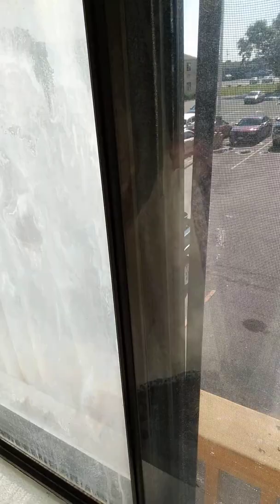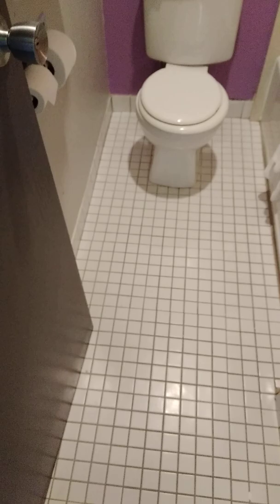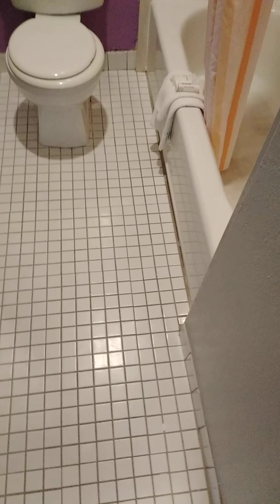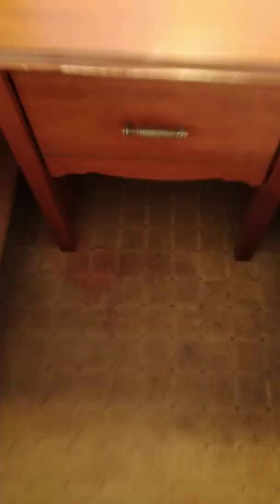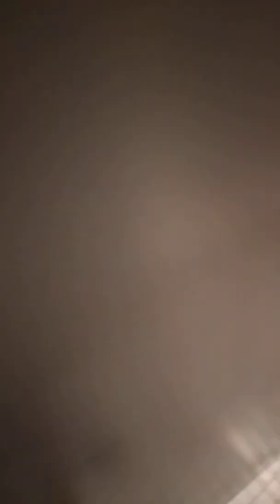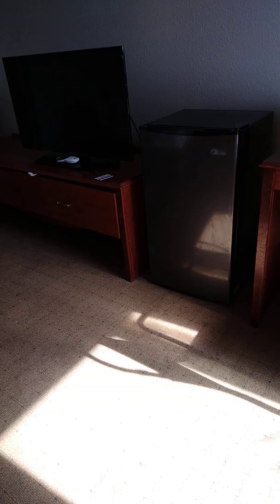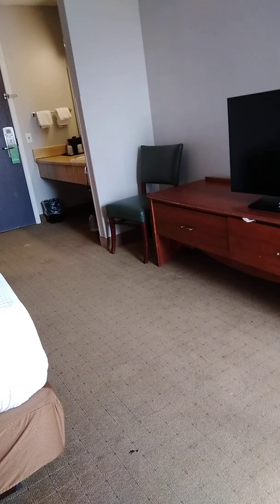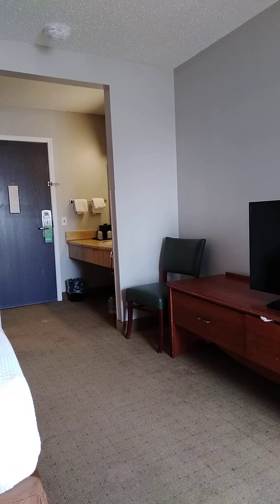Hotel room tour #5, LaQuinta Inn Omaha SW